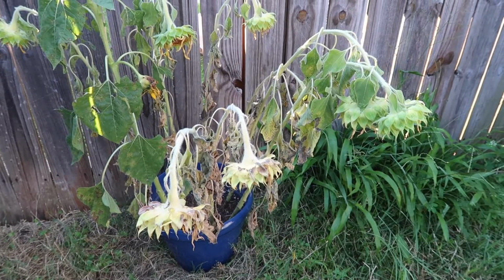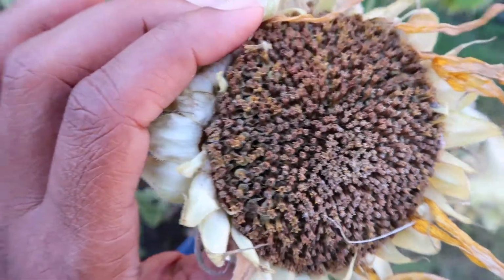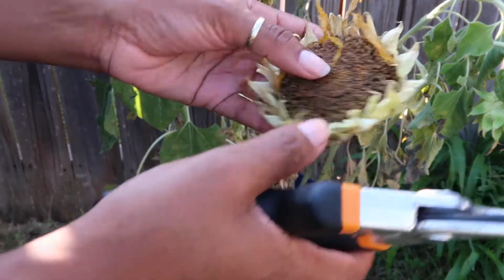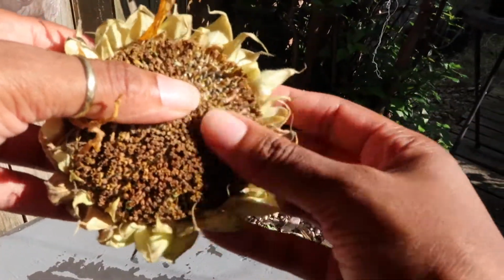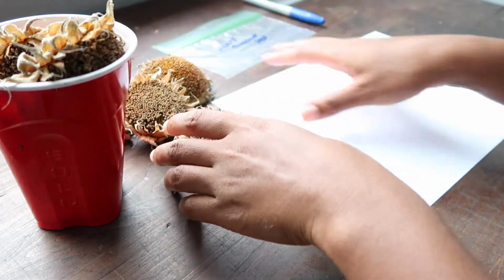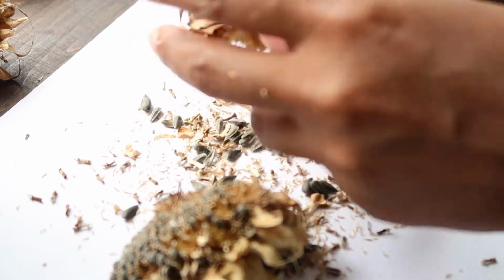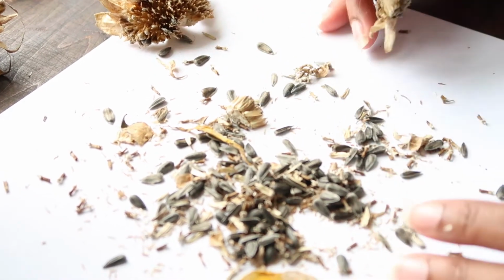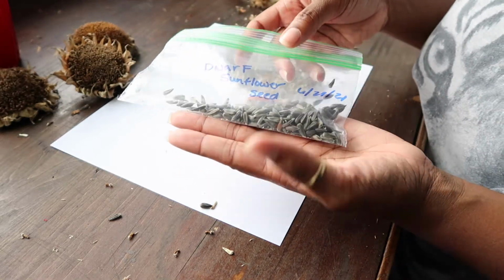How and When to Harvest Sunflower Seeds (Tell Tell Signs SunFlower is Ready!)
Have you ever wondered where sunflower seeds come from? Todays video is a complete guide on How and When to Harvest Sunflower Seeds. In this video I share my tips, tricks and  tell tell signs your sunflower is ready for seeds to be extracted! Plus I walk you through exactly how to harvest your sunflower seeds from start to finish including storing! This is a simple easy process and this video is beginner friendly!

C O M M U N I T Y   T A B
I post daily updates, poles, and much more! A fun place to be! Looking forward to chatting with you!

Canon powershot g7 x mark II (black)
Rode videomic studio boom kit
Sandisk extreme plus
Seagate external hard drive
Arkon tripod mount
Case logic camera holster

Whats Up Royals, Welcome! Motherhood, Locs, and Lifestyle..Striving to connect  with women personally! You'd be surprised how similar our journeys truly are , but still unique in there own way! I'm hoping this can be a place that  uplifts you daily, encourages interaction, spreads positive energy, and over all a place of welcome!